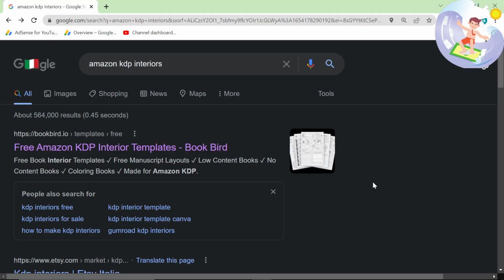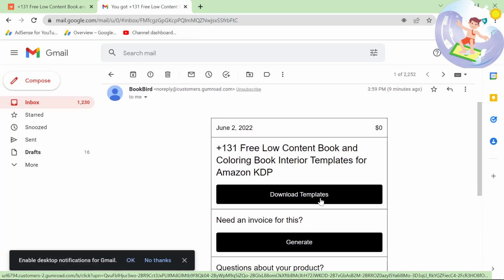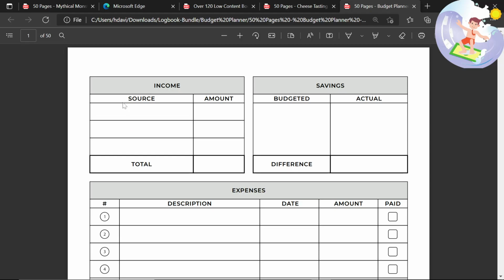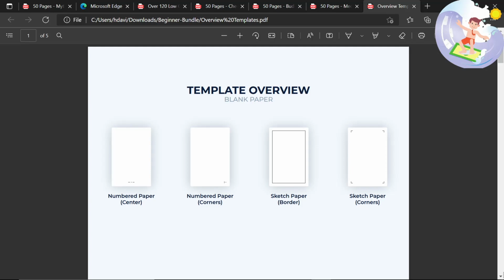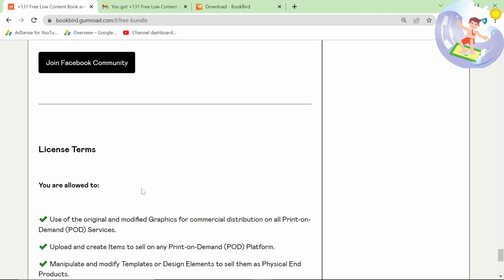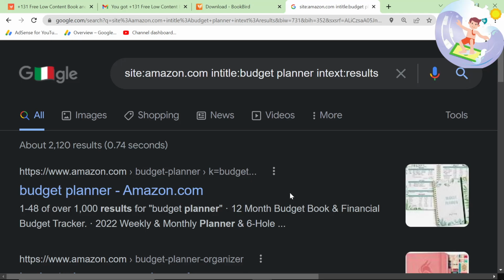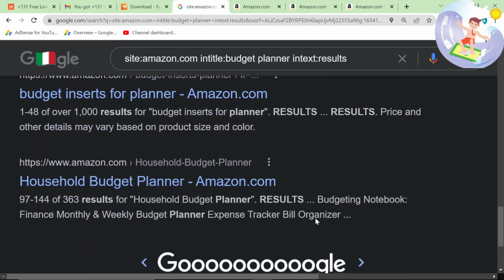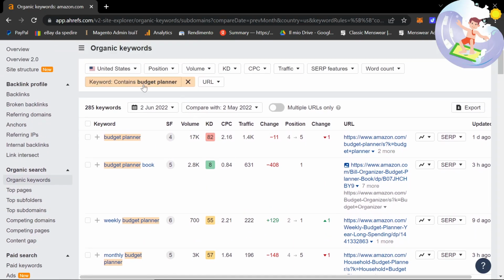Amazon KDP Low Content Book Tutorial | Free Interiors & Free KDP Keywords + Niches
My goal in this video is to show you how to get Amazon Low Content Book Interiors for free - meaning you can focus on the more important part of KDP, which is uploading your books and starting to make sales

Here's the search operator I use to get KDP Keywords using the interior templates:

site:amazon.com intitle:scuba diving log book intext:results

A few reasons I’m interested in KDP is number 1, it is very similar to Print on Demand, number 2 - Amazon is one of the strongest websites in the world, and number 3, their sign-up is less difficult than merch by amazon

KDP can be tough to get started with because it can be confusing, but in this video I not only show you how to get free Amazon interior templates to help propel you upwards, but I also show you how to then find Amazon KDP Keywords using the templates.

This double-whammy practically guarantees KDP Sales - because we’re using someone else’s research (from a large company with a vested interest in making sales for its clients)

to find products that we can be almost certain will sell

This is an extremely powerful technique, and I highly recommend you check out this video if you want to get started on KDP the right way - with 0 up-front costs

All of the Amaozn KDP Niches are already found, because the interior designs have the keywords in their names, meaning we can make notebooks, journals, and much more for our buyers

This is a great way to make some passive income and to make some money online, and as KDP is easier to sign up to than Merch By Amazon, the temptation to get involved in the KDP game is strong

I hope you found the video helpful and I'll see you really soon with some more content

PEACE

0:00 Intro - Amazon KDP
0:20 Free Amazon KDP Interior Templates
0:50 How to get the interior templates
1:31 The logbook bundle and the beginner bundle
2:00 The actual interiors, looking at the quality
3:58 Their licensing allows for Print on Demand
4:43 How to find keywords using the Interior KDP Keywords
7:21 Using Ahrefs to check some keywords